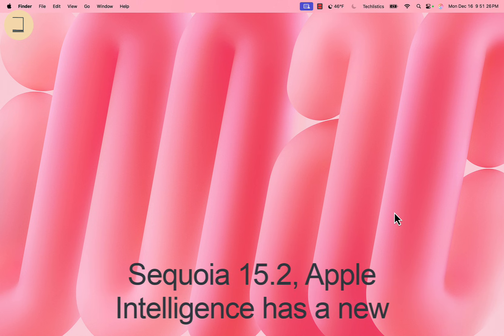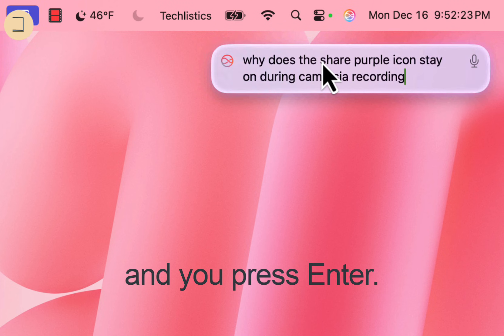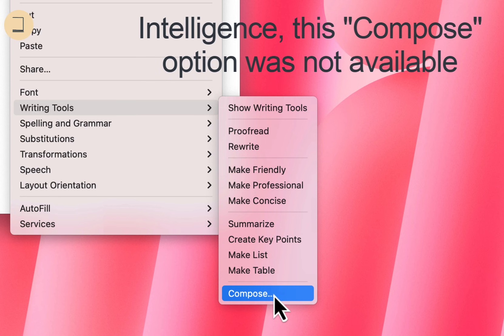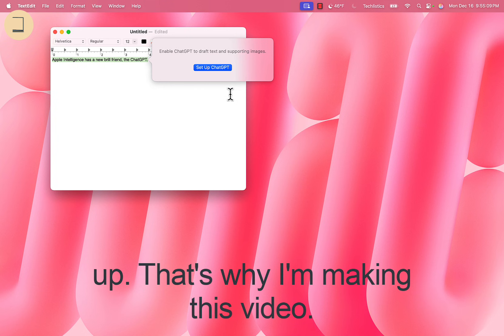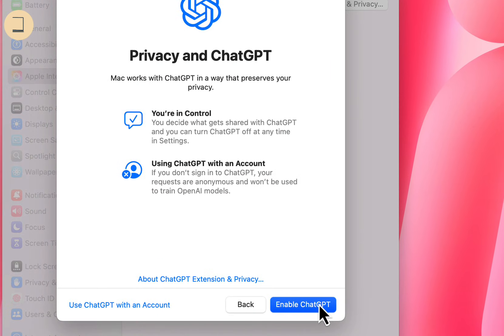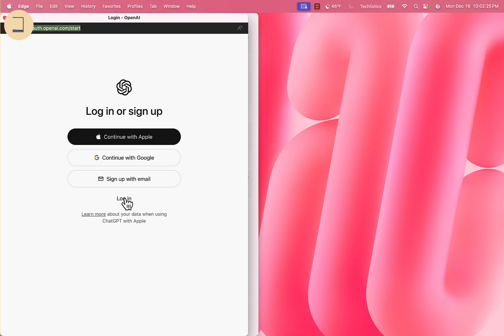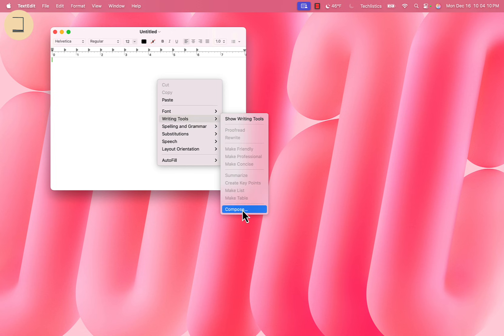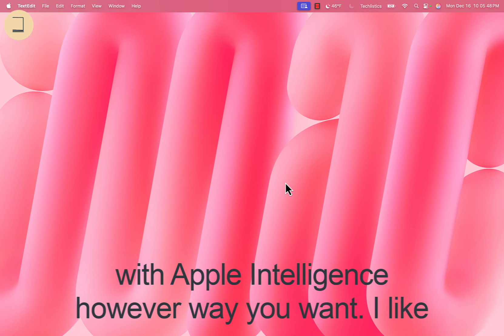How to Setup and Use ChatGPT with Apple Intelligence on a Mac.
Dive into the world of AI with this refresher video on how to integrate ChatGPT with Apple Intelligence on a Mac with the Apple Silicon Chip. This piece would help you utilize these AI duos to boost productivity, double-check yourself, challenge your creativity, become a great writer, software developer, researcher, or just satisfy your curiosity about the supposed super AI capabilities.
Make sure you have updated your compatible Mac to macOS Sequoia 15.2. This video shows the 3 ways to update to the latest version of macOS
This revealing video can be useful to seasoned tech enthusiasts or beginners. It provides straightforward knowledge on harnessing the full potential of AI on a Mac. Get ready to experience positive emotions with this unique horizon of modern technology.
Thank you so much for your trust and your time.